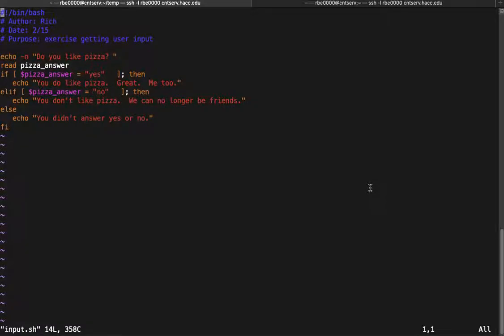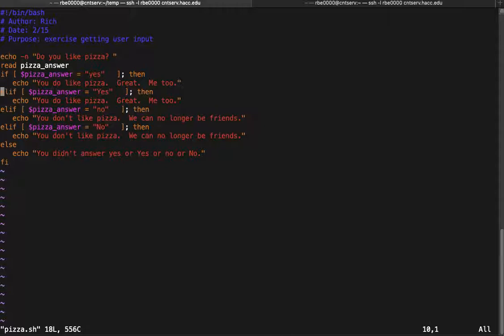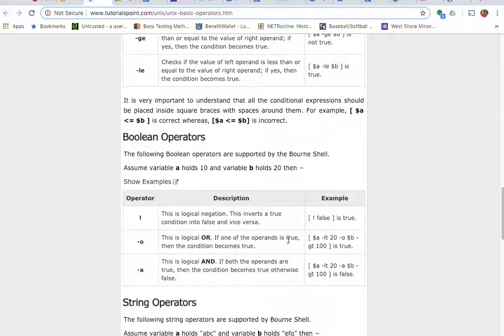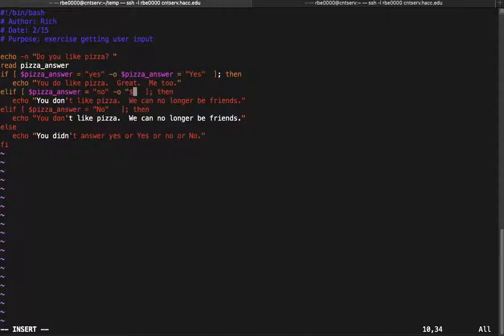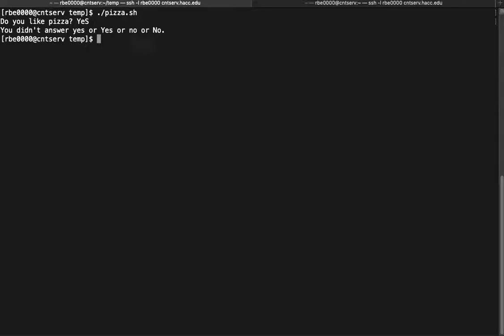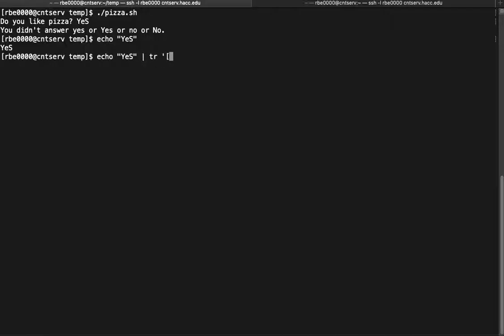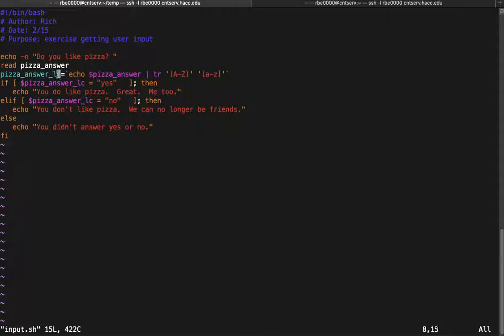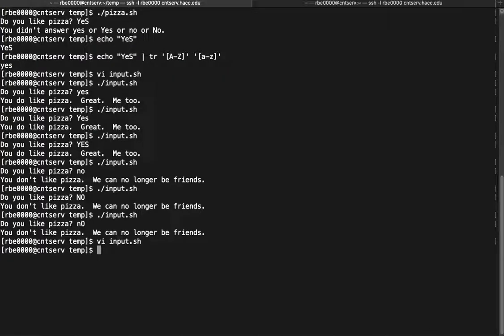Shell Scripting 101: complex comparisons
Understanding some of the issues with processing and comparing user input.